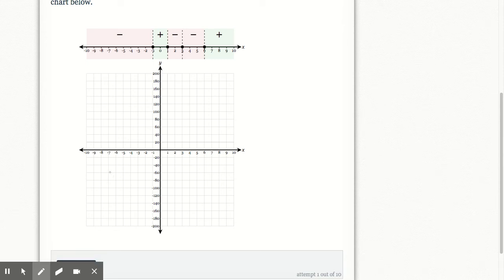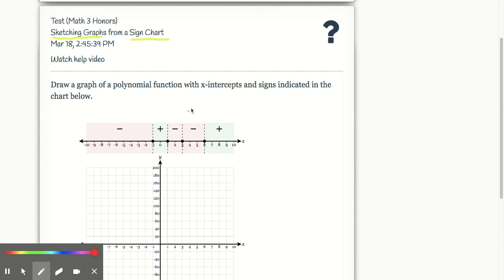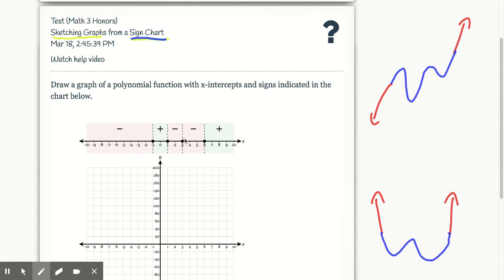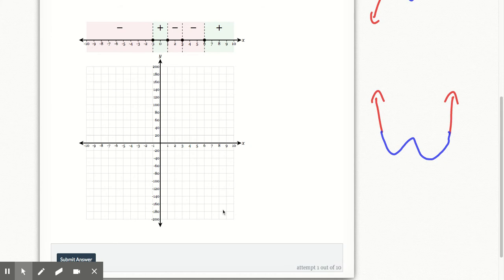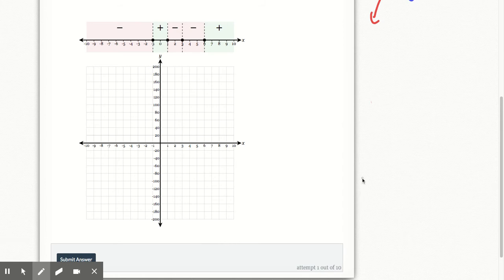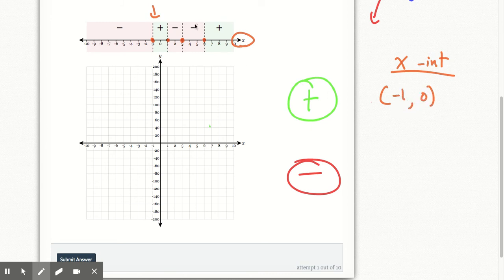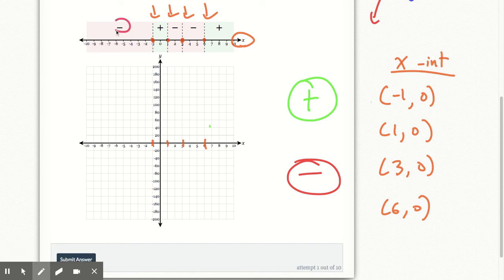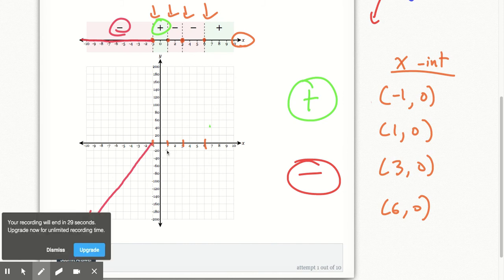Sign Charts, Part 1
Help video for Sketch Graph From Sign Chart. Problems courtesy of Delta Math (deltamath.com).